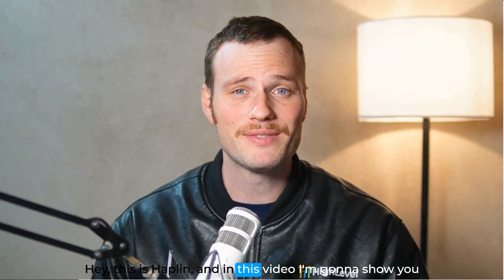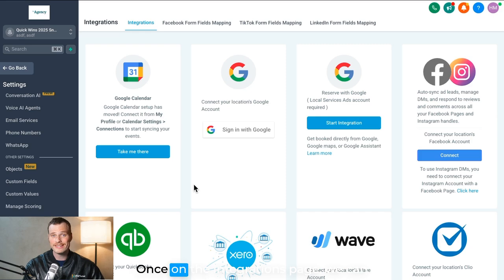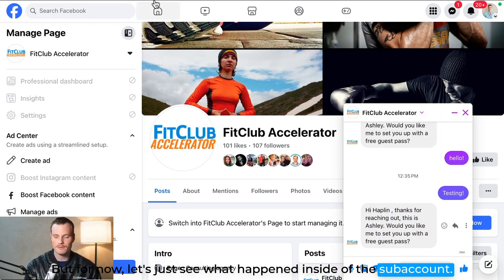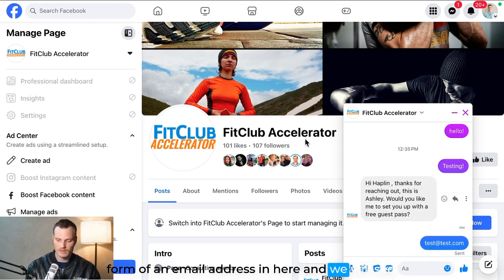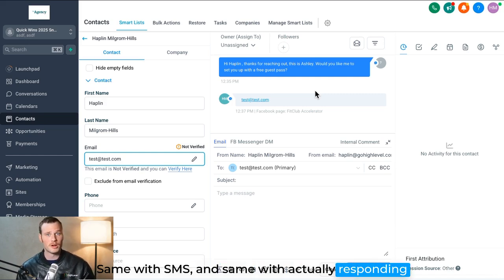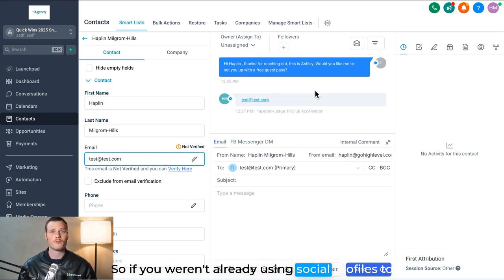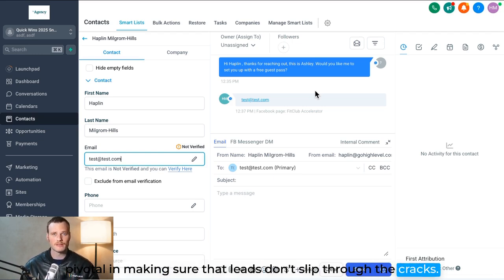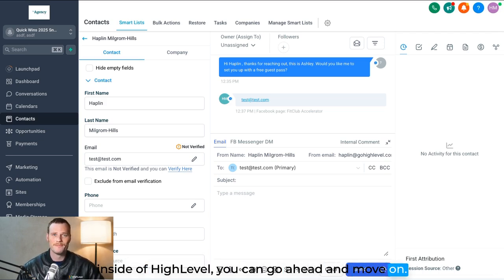👁️‍🗨️Start Conversing on Facebook and Instagram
Add the Quick Wins 2025 Snapshot into your HighLevel account by clicking

How to Integrate Facebook and Instagram Conversations in One Platform | HighLevel Tutorial

In this video, Haplin demonstrates how to seamlessly connect Facebook and Instagram to consolidate conversations into a single thread within HighLevel. Learn how to integrate social accounts, automate responses, and manage contacts efficiently. This tutorial covers everything from setting up integrations to leveraging workflows for improved communication and marketing strategies. Get ready to streamline your social media interactions and enhance your business's digital marketing efforts.